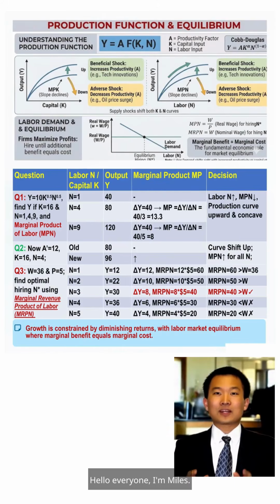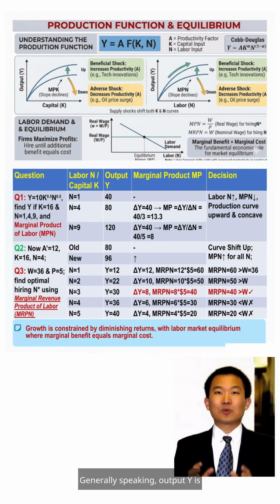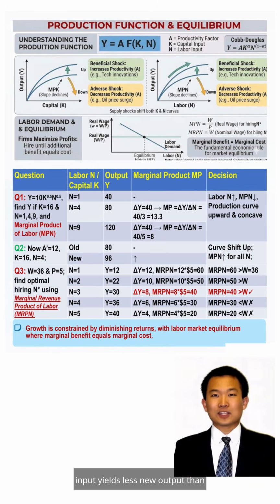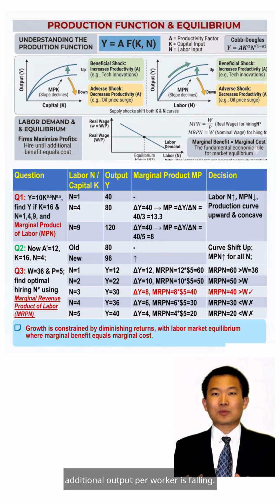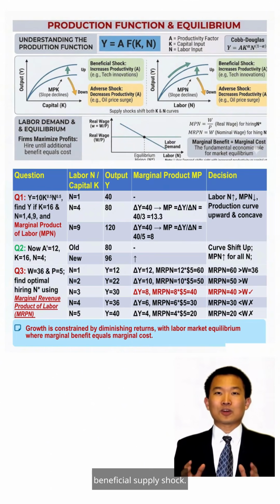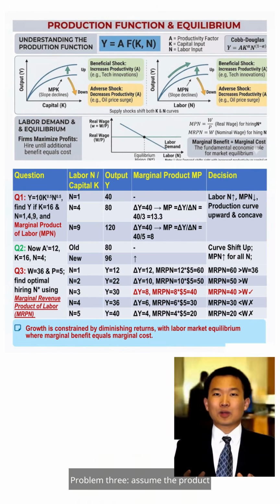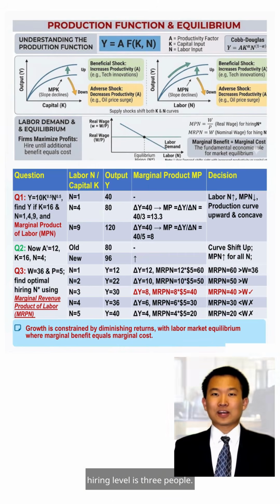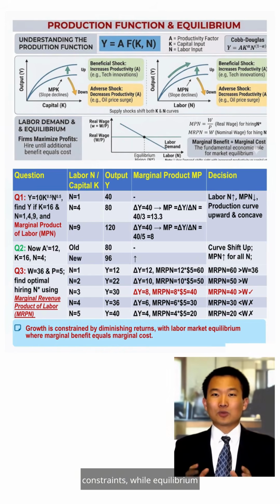MaE06: How to Understand Output and Optimal Hiring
We solve to learn how to use the production function to explain output, diminishing returns, and hiring decisions, and learn how productivity shifts the economy and how firms decide optimal labor using marginal analysis.